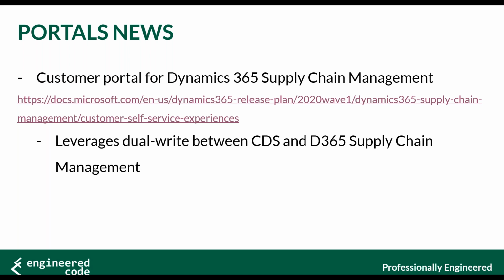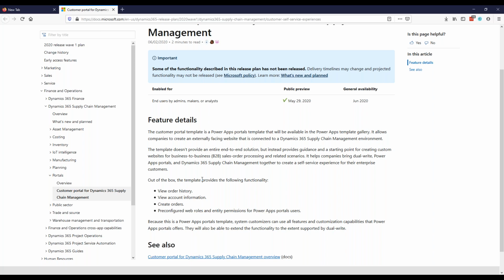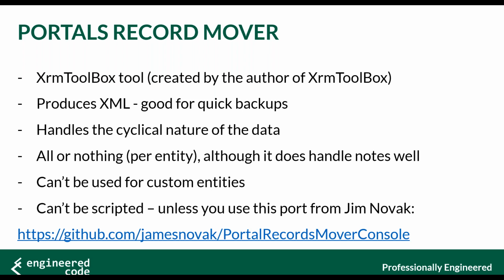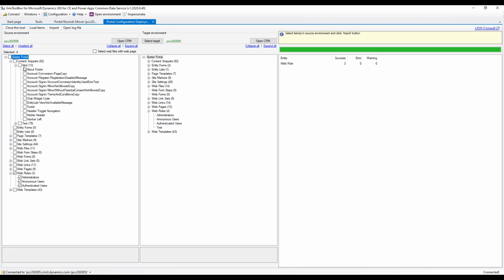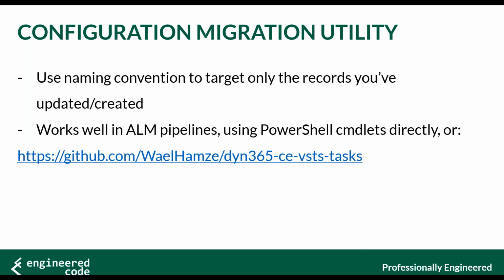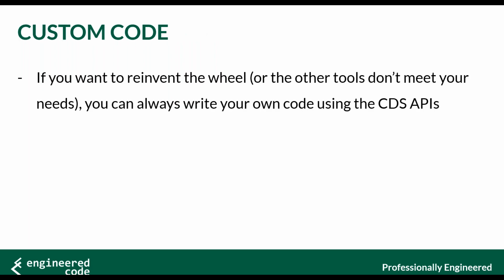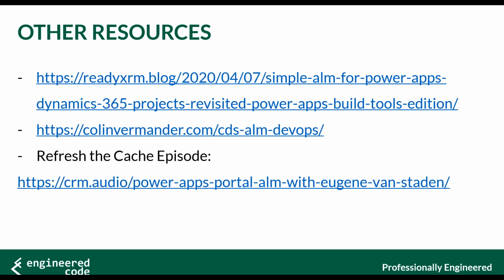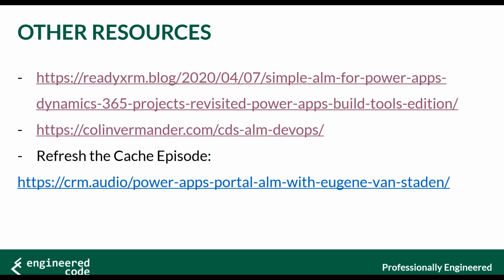Portals Community Call - June 18, 2020 - Power Apps Portals ALM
Topics included:

- Power Apps Portals News, including the new template for Customer portal for Dynamics 365 Supply Chain Management
- Power Apps Portals ALM